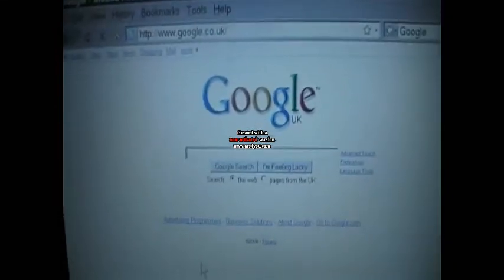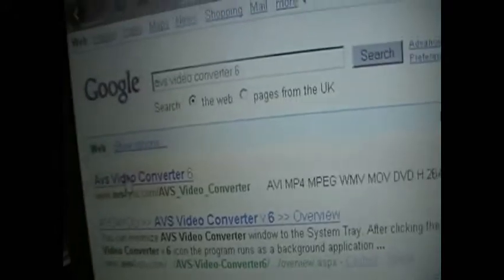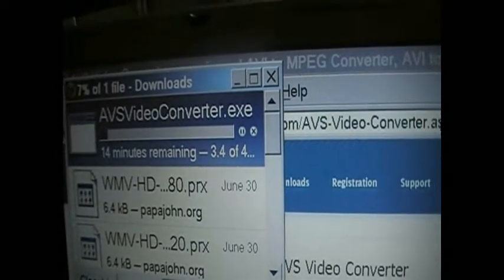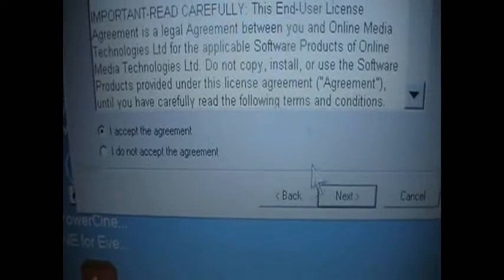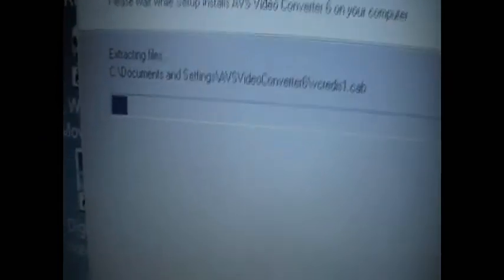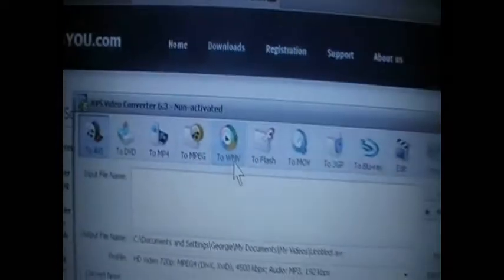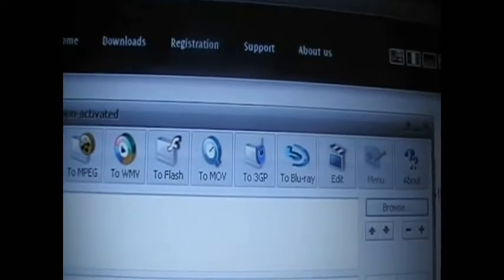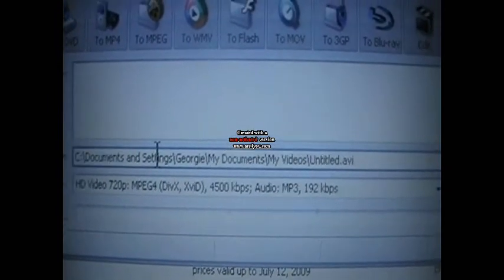July 8 2009: AVS Video Converter Tutorial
RFDC shows YouTubers how to use AVS VIdeo Converter six to convert videos into different kinds of format including AVI for Movie-Maker...I hope this helps for whoever needs it!

On a different note, I apologise this video is late - my internet has been down. Thank you to all my subscribers for not unsubscribing to me, and for all your support. I hope you enjoy this video and the other six which will be uploaded tonight